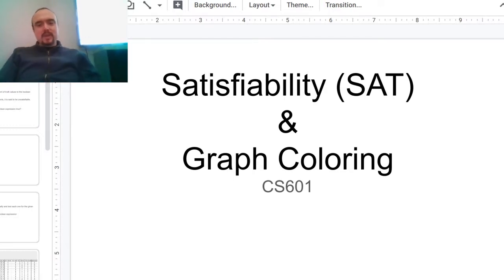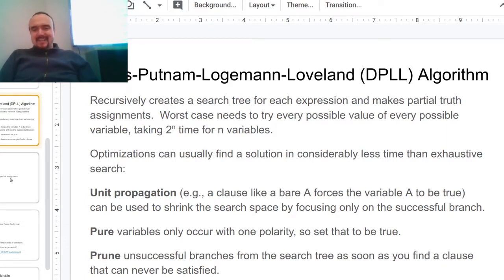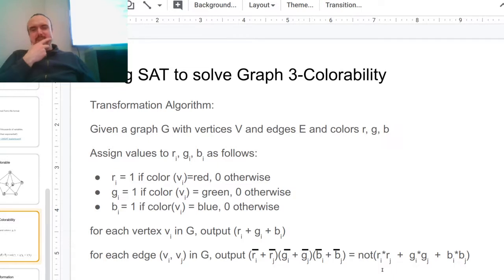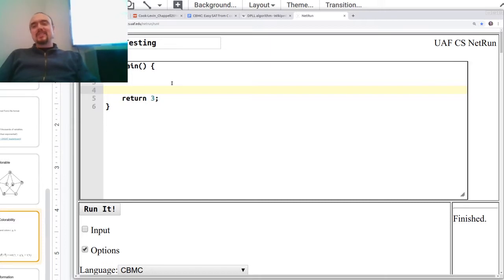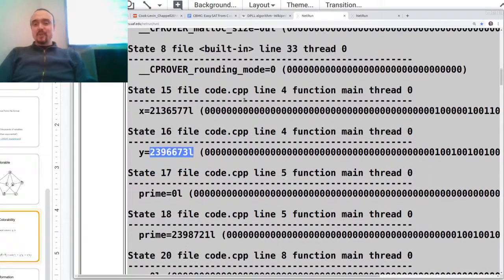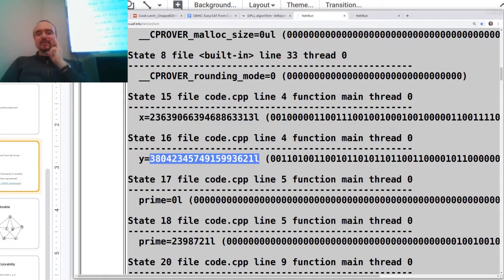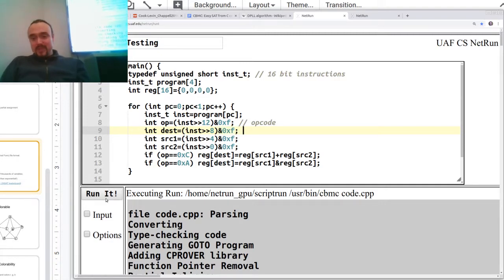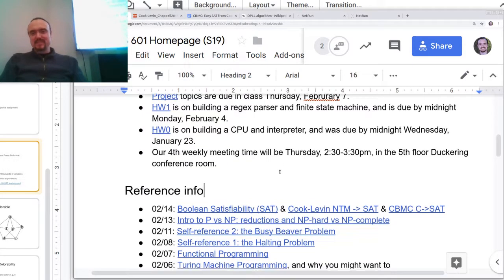SAT problems and bounded model checking: CS 601 2019 02 14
The theoretical boolean satisfiability problem, and how you can use a tool like CBMC to convert C programs with assert statements into a boolean expression for use with a SAT solver.  Slides: